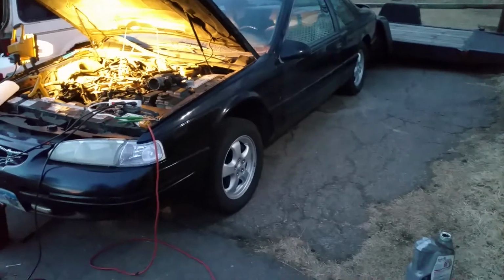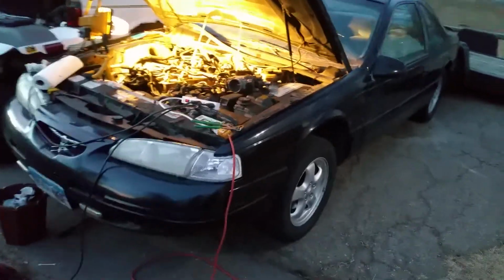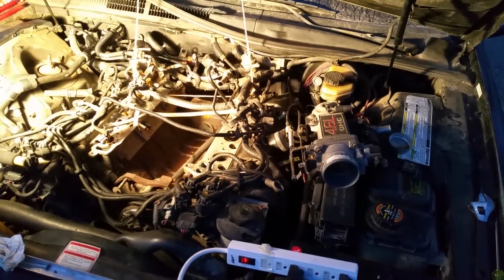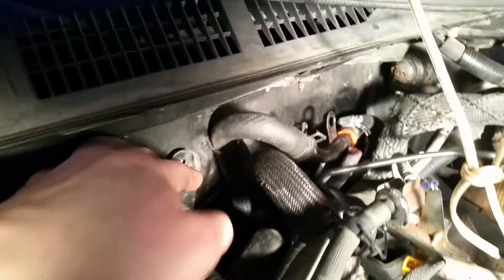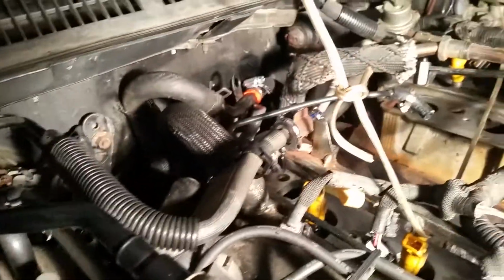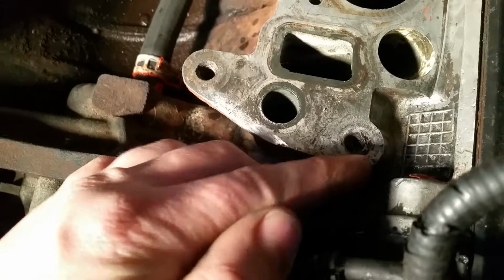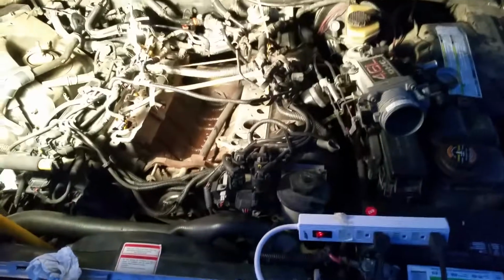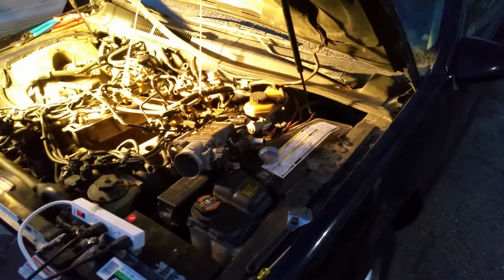Trying to keep a 96 Thunderbird alive